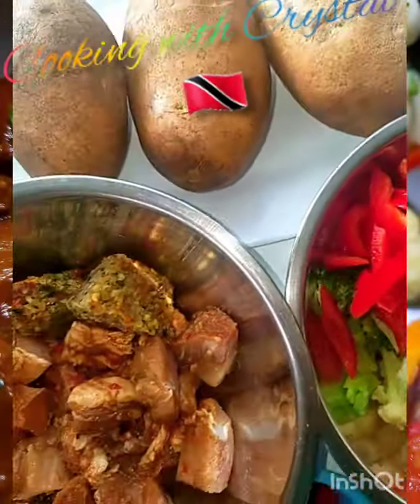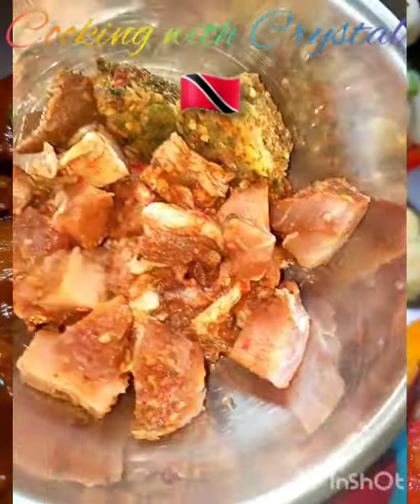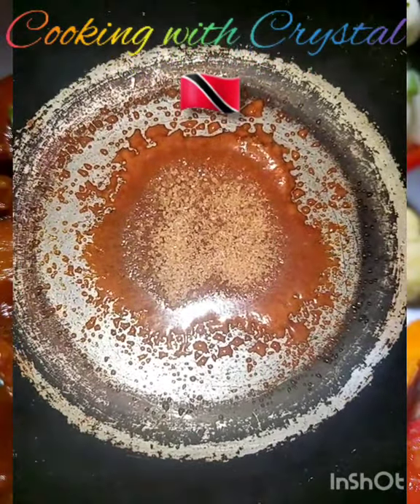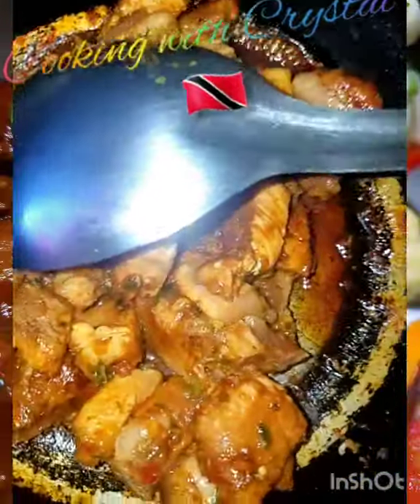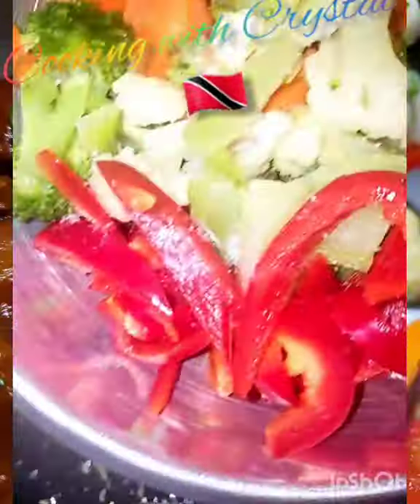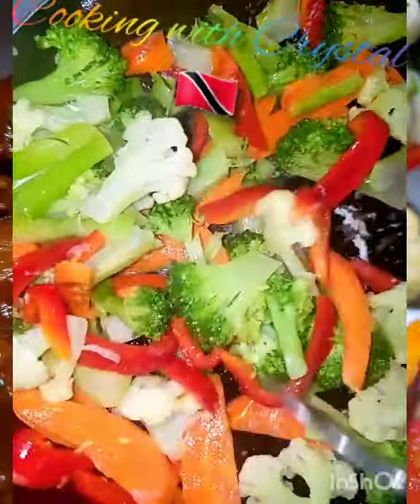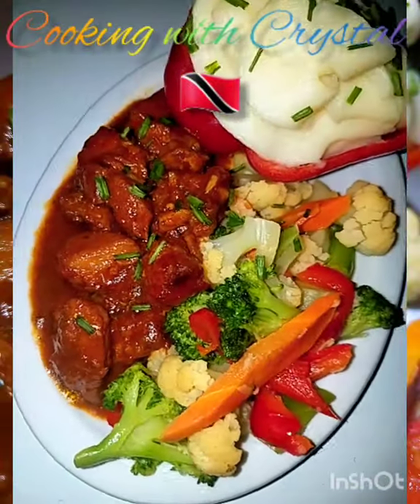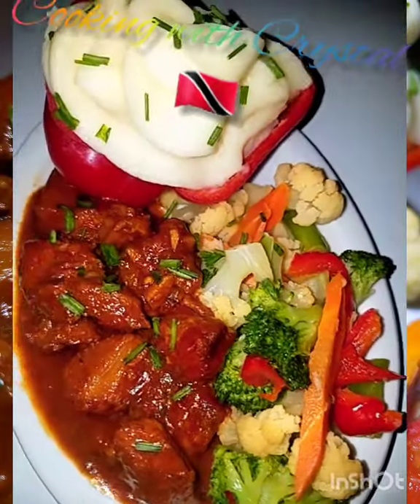🇹🇹Cooking with Crystal🇹🇹: Stewed Pork, Creamed Potatoes & Garlic Buttered Veggies #23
🇹🇹Cooking with Crystal🇹🇹: Stewed Pork Creamed Potatoes &